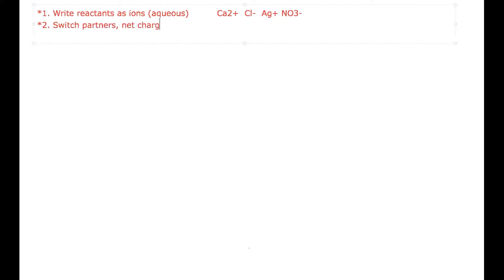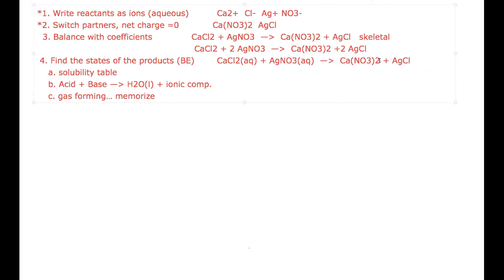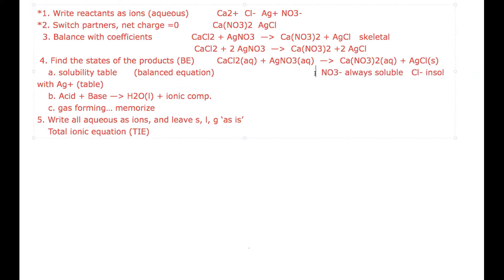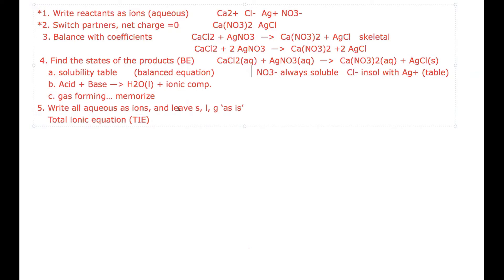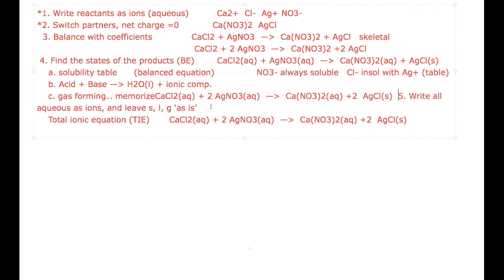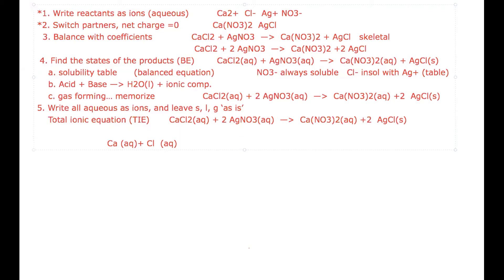Net Ionic Equation Precipitation